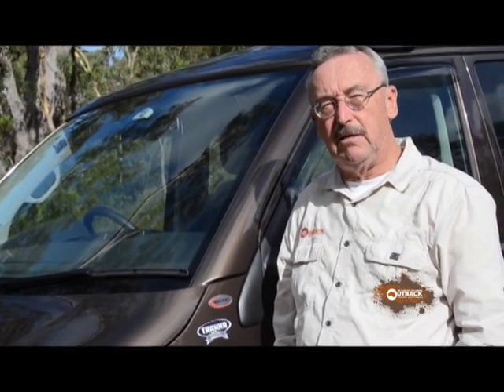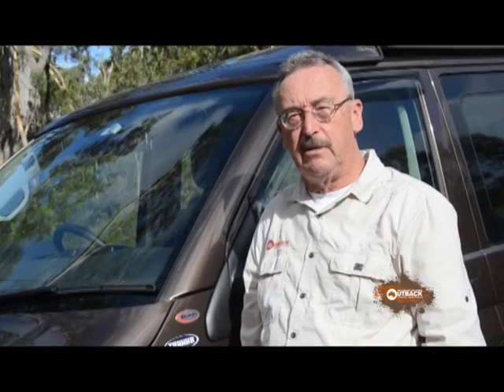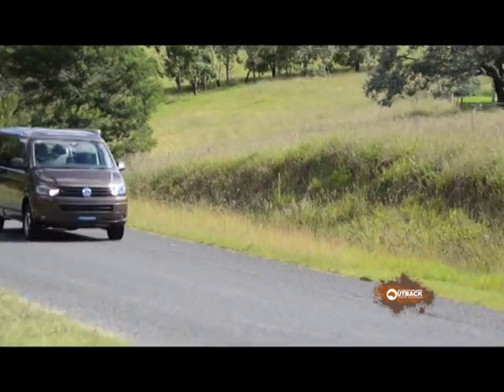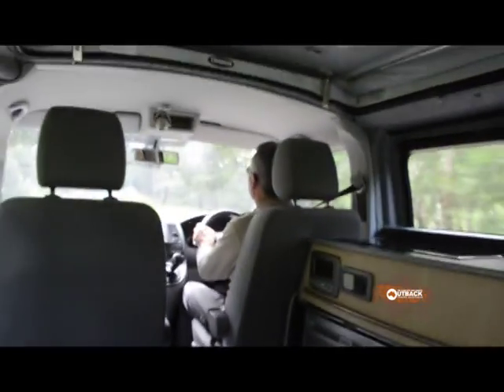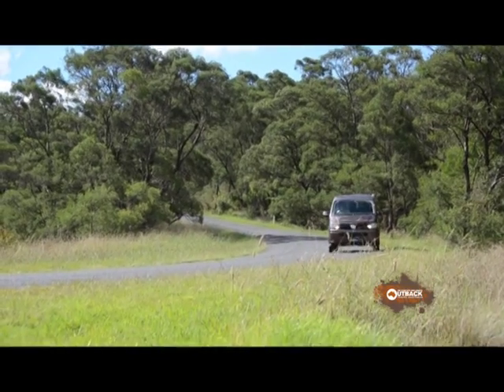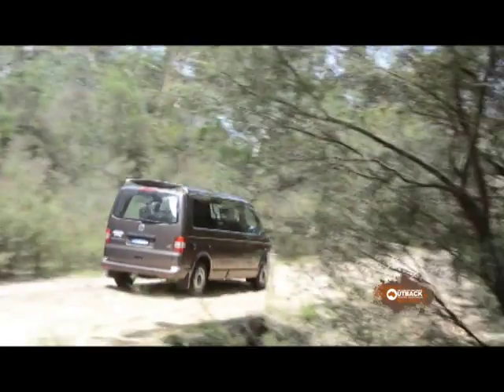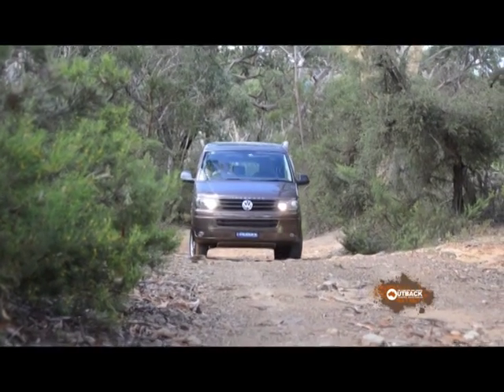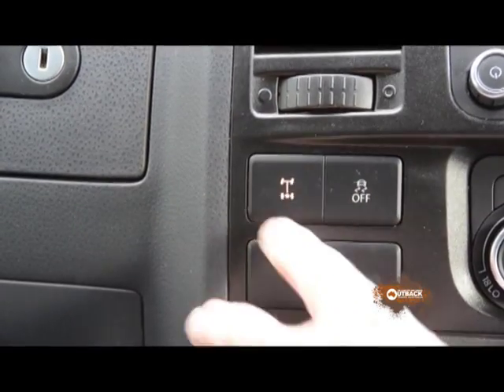Trakka Trakkadu All-Terrain test - Allan Whiting - January 2015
Outback Travel Australia checks out Trakka's mid-specification Trakkadu campervan in on and off-road conditions.